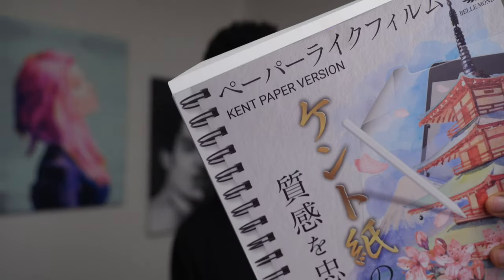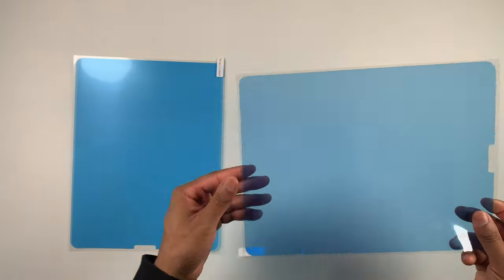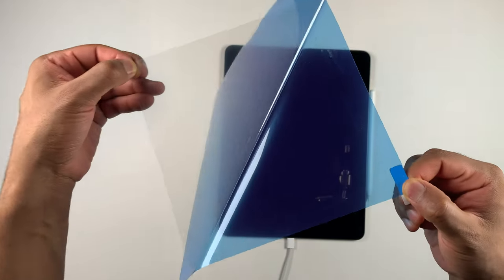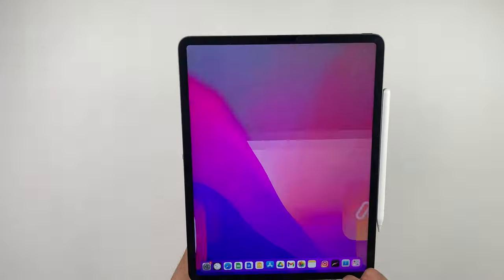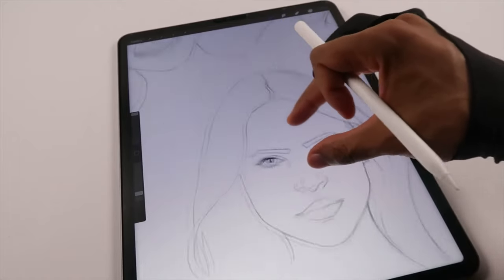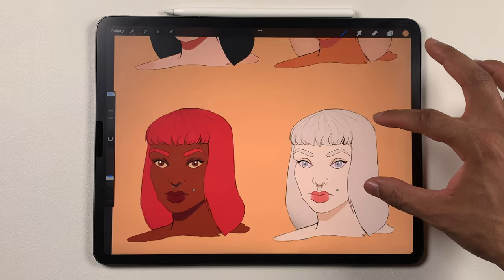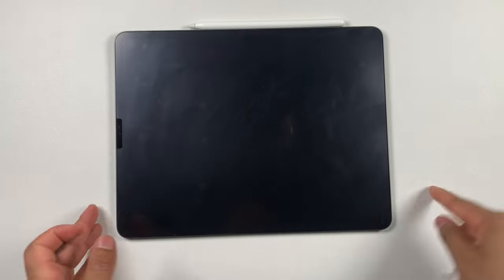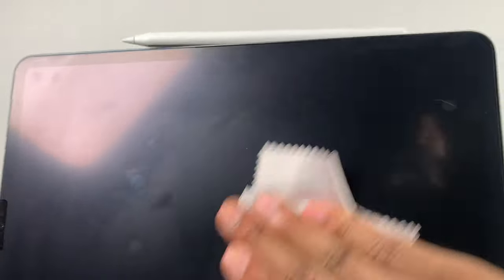Why I Switched From Paperlike To Bellemond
Why I Switched From Paperlike To Bellemond. I’ve been using Paperlike for a while now, but I heard a lot about Bellemond and wanted to give it a try.

Matte Screen Protectors

Bellemond:
- Bellemond 12.9 inch
- Bellemond 11 inch
- Bellemond 10.9 inch
- Bellemond 10.5 inch
Paperlike:
- Paperlike 12.9 inch
- Paperlike 11 inch

Tech Armor
- Tech Armor 12.9 inch
- Tech Armor 11 inch

iPad Pros:
M1 iPad pro 12.9
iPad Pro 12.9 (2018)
Apple Pencil:
2nd generation
1st generation
Articka
Tablet glove

Sony Camera
iPhone Tripod
Audio Mic

Used music:

Courage
Music from Uppbeat (free for Creators!):